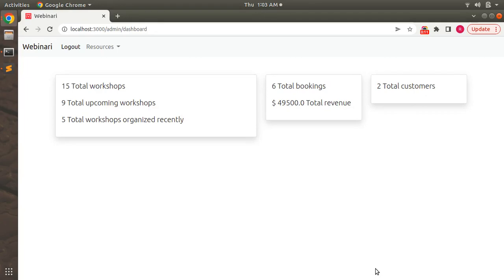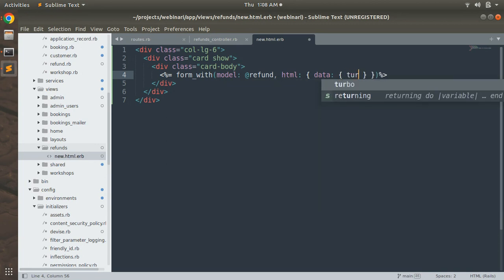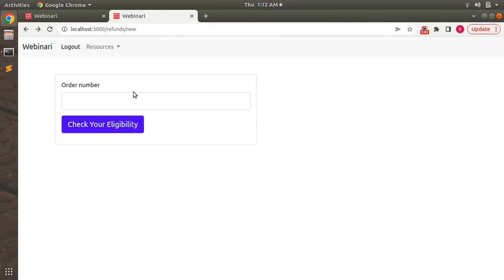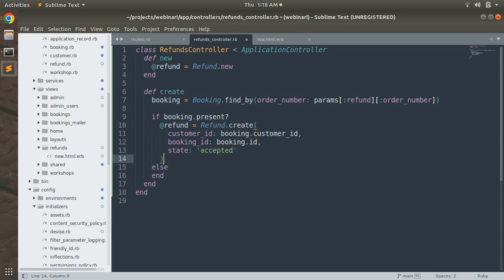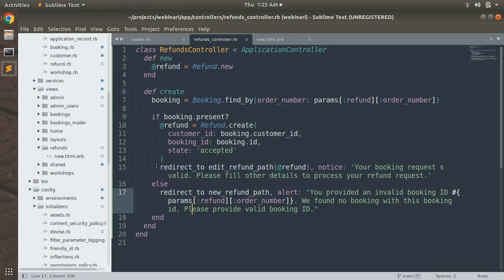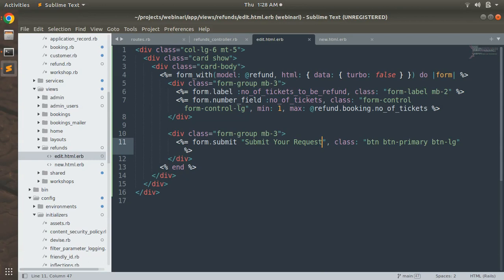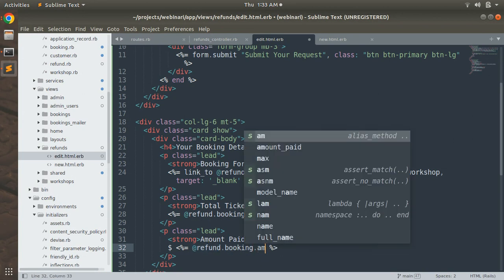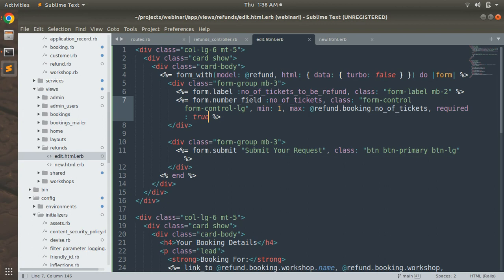Checking Refund Eligibility of Customer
Hello Friends

In this lecture, we will work on checking the refund eligibility for customers. Here you will see how we will ask booking id from the customer and then we will match this with the database and then if matching is found we will ask customers how many sits they want to cancel or if no matching is found then will raise the error. Please watch the complete lecture for better learning.

Thanks